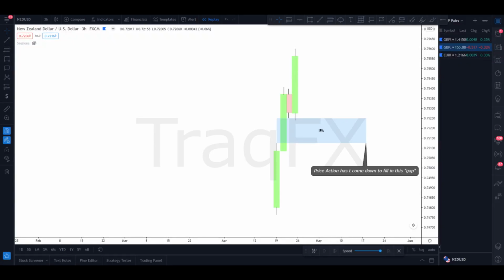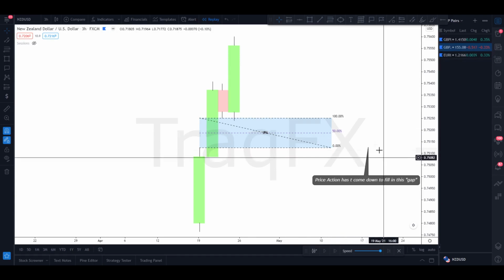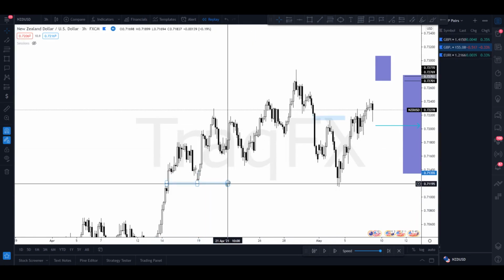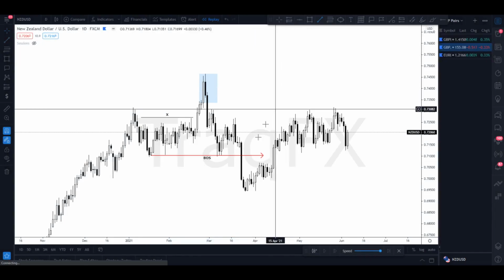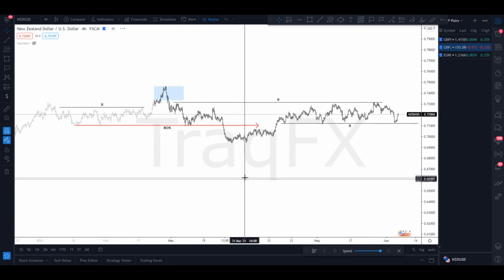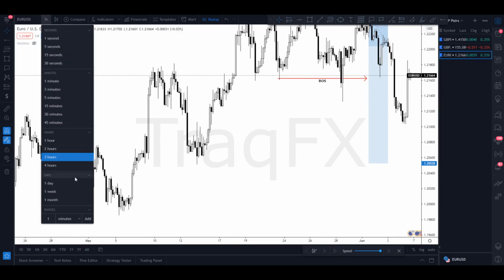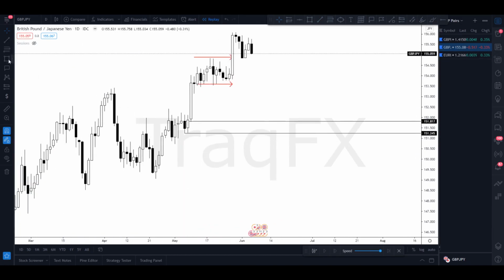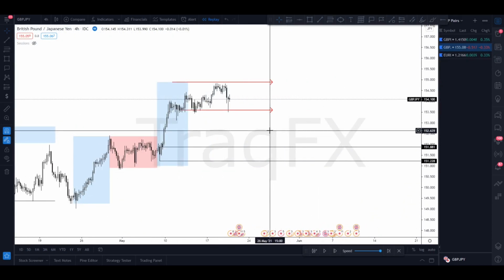3 Имбаланс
Имбаланс